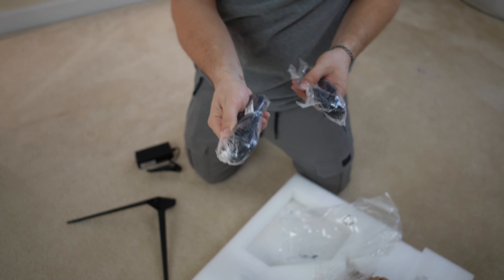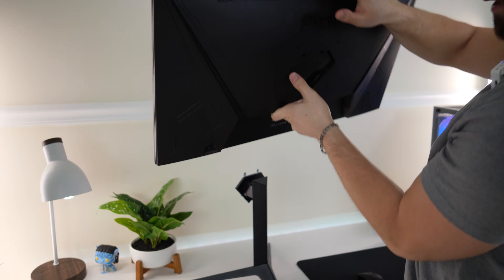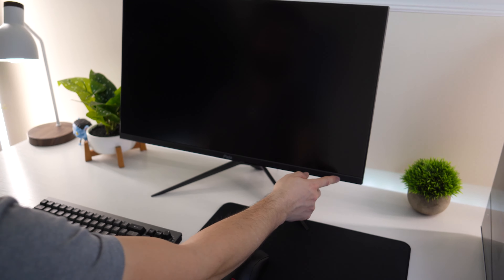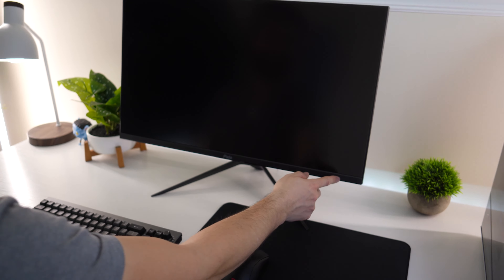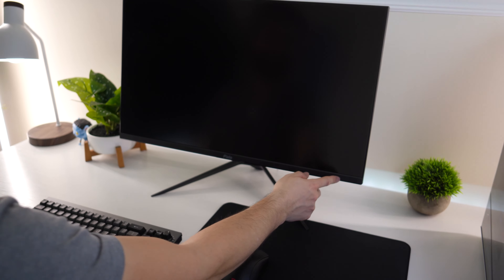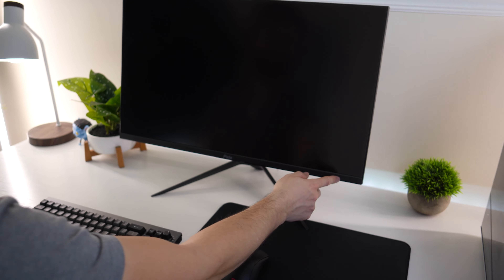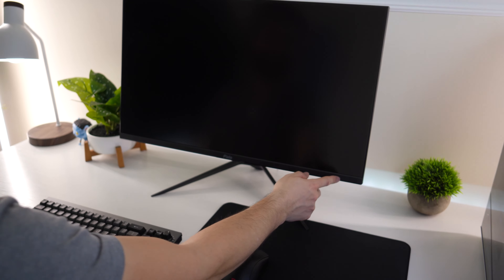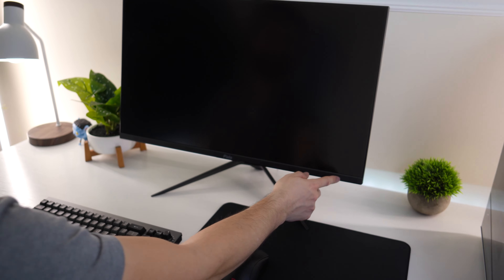Pixio PX279 Prime Budget 240Hz Gaming Monitor Unboxing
Today, I'm doing a video on the Pixio PX279 Prime Budget 240Hz Gaming Monitor Unboxing. In this video, I unbox the Pixio PX279 Prime 27 inch Fast IPS 240Hz gaming monitor. I discuss the Pixio PX279 Prime 27 inch gaming monitor specs, give my initial gaming impressions of the Pixio PX279 Prime 27 inch 240Hz and more. If you're trying to find out if the Pixio PX279 Prime 27 gaming monitor is the ultimate gaming monitor for you, then this is the Pixio PX279 Prime 27 inch Fast IPS 240Hz gaming monitor unboxing video for you. If you guys enjoyed this video, Pixio PX279 Prime Budget 240Hz Gaming Monitor Unboxing, drop a like below.  AND if you have any questions about the Pixio PX279 Prime Budget 240Hz Gaming Monitor Unboxing, leave them in the comment section.  This was Type-C Tech Reviews, and I'll see you guys later!

Timestamps:
0:00 Unboxing
2:46 First Impressions
5:41 Gaming First Impressions
7:44 Ghosting Test